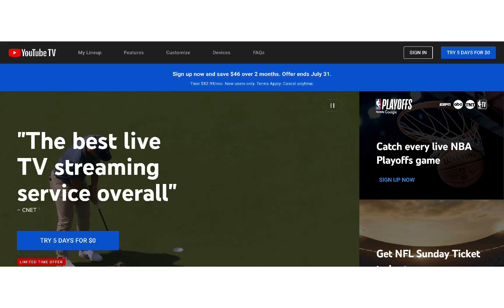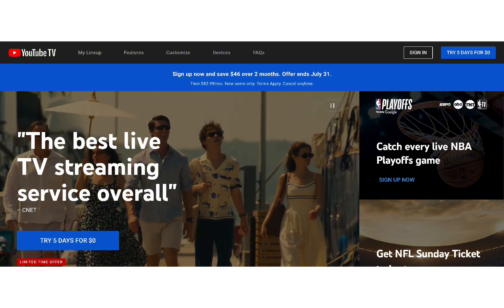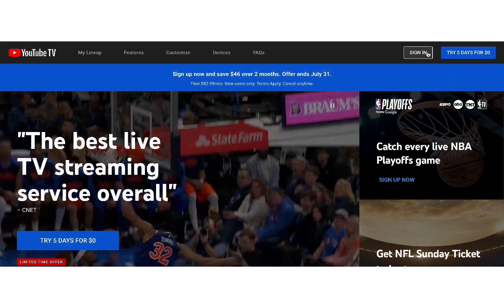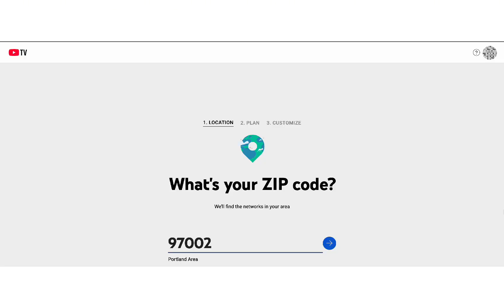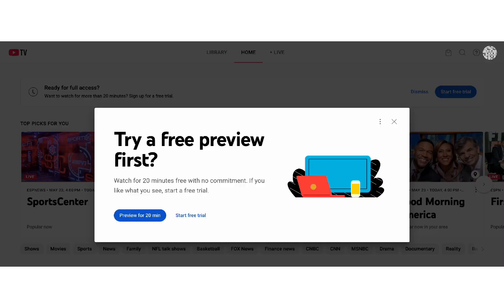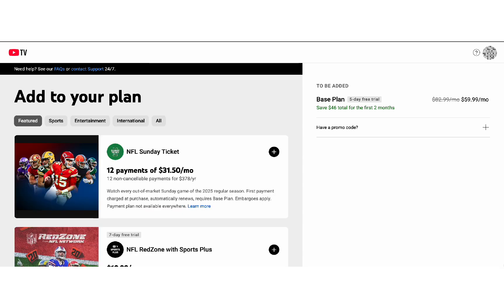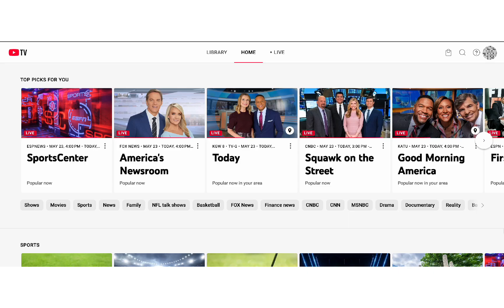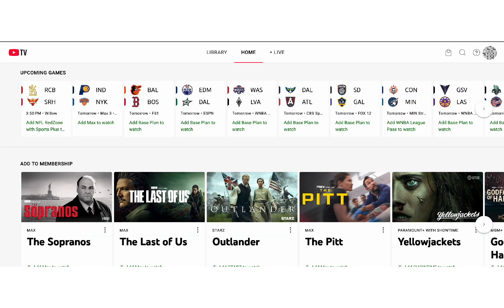Login Into YouTube TV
Having trouble accessing your YouTube TV account? This guide will show you exactly how to sign in on both a browser and a Smart TV. Whether you're starting fresh or jumping back into your favorite content, you’ll be ready in no time.

📌 Chapters:
0:00 Start
0:08 Sign In Using Browser
0:18 Sign In
0:24 Login
1:23 YouTube TV

💻 Sign In on Your Browser:

Go to tv.youtube.com using Chrome, Safari, or any modern browser.

Click “Sign In” in the top-right corner.

Select your Google account and log in.

If required, enter a valid U.S. ZIP code for local channels.

Pick a plan, confirm your subscription, and you're in.

📺 Sign In on Smart TV:

Open the YouTube TV app (download if needed).

A unique code will appear on your screen.

on your phone or computer.

Log in to your Google account and enter the on-screen code.

Click Allow, and you're ready to watch.